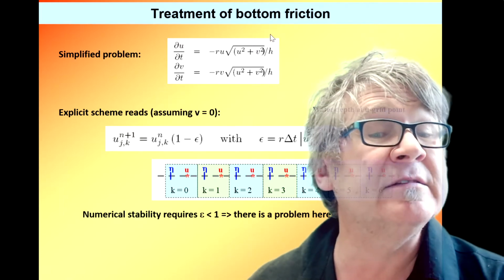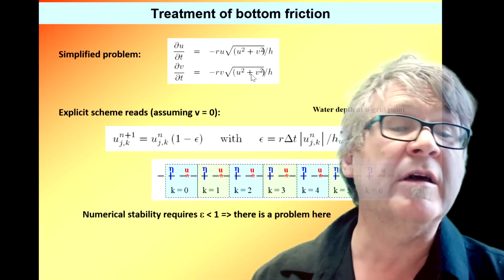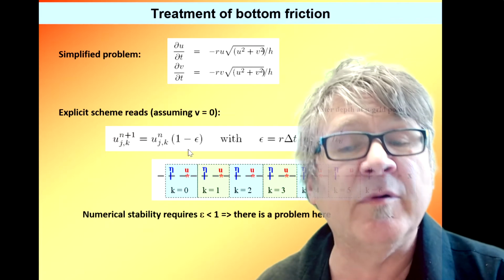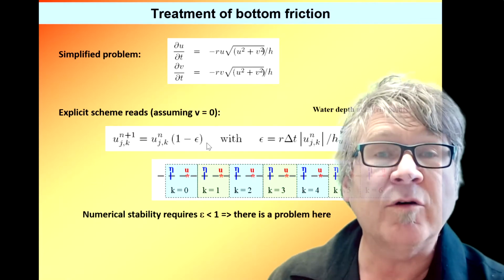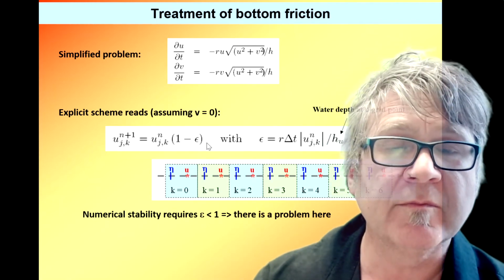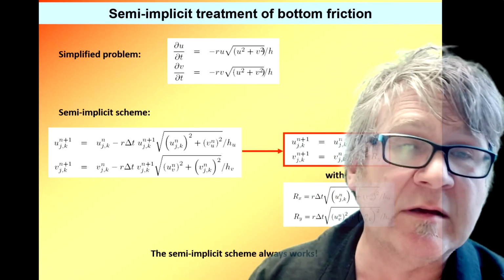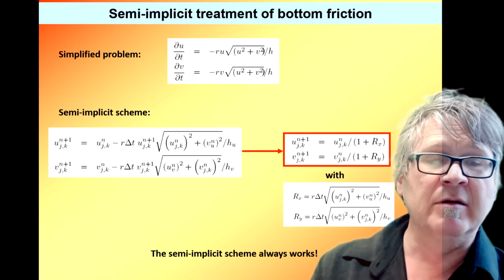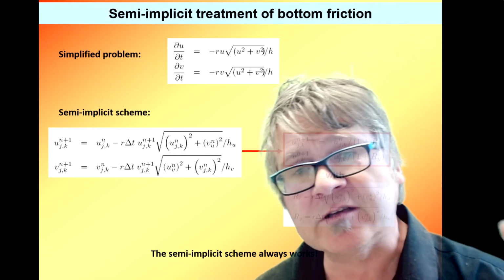Lecture 6 Slides 15+16